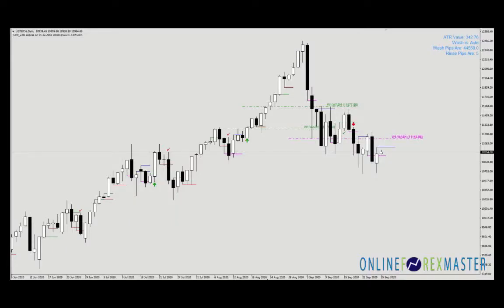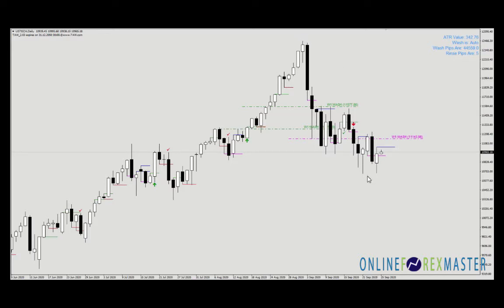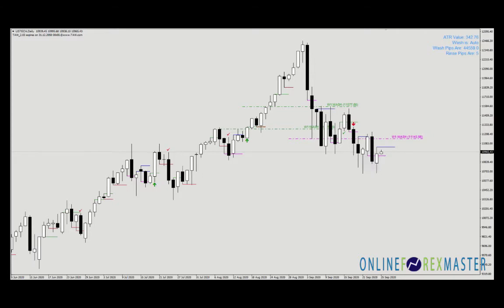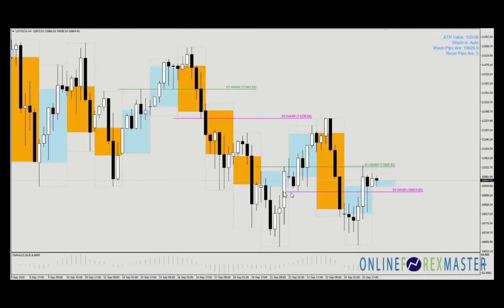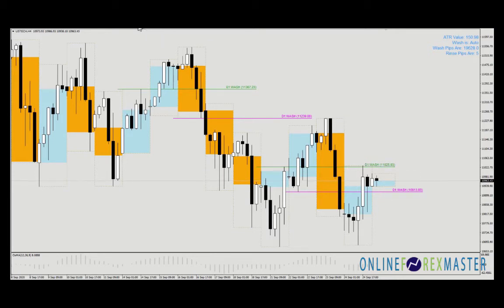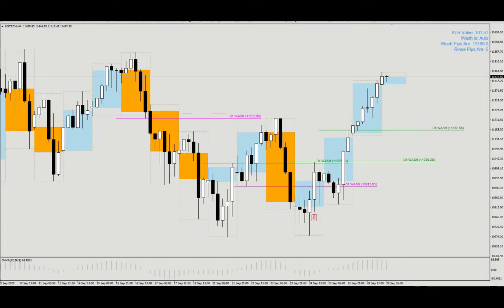Trade Fake move with The Alien Wash Indicator - NASDAQ profit more than 500 points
We use a recurring pattern - Wash and Rinse which is designed to trade fake breakout, fake pattern. You are able to spot these fake patterns easily in any instruments - forex, equities, commodities, gold, or oil trading.

We trade the Nasdaq CFD with just one pattern - the Wash and Rinse pattern easily identified with our The Alien Wash indicators.

This trade is a typical setup that we always been using and it's a winner of more than 500 points. Best of all, exploded upwards! Explosive movement.